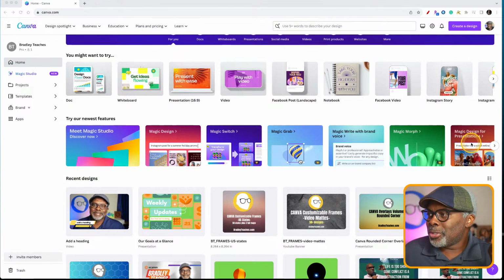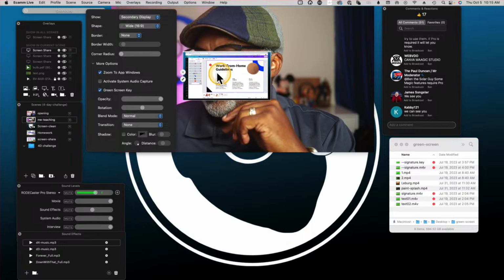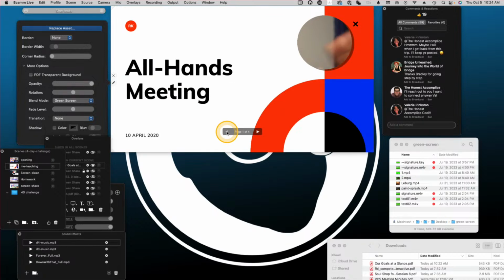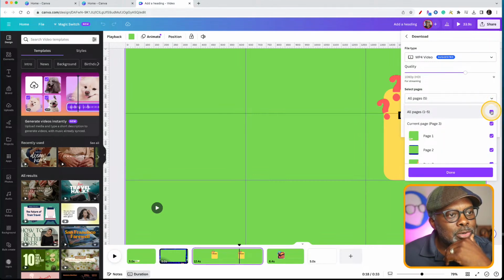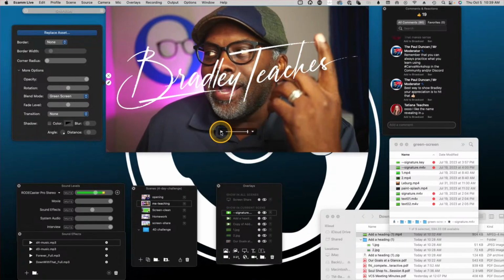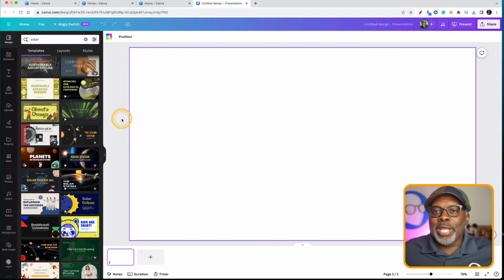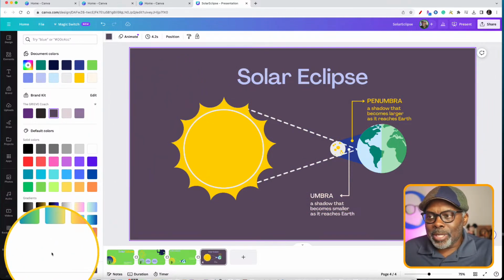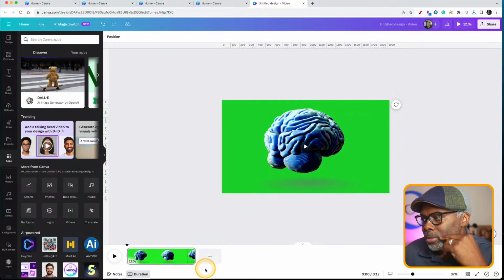The Dynamic Duo - Canva Workshop with Bradley Teaches Day 4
It's the LAST day of our Canva Workshop with Bradley Teaches and we're saving the best for last. Today, we'll be showing you how to take everything you've made in Canva and bring it into Ecamm.

We'll cover:

- Adding Graphics to Your Live Broadcast
- Combining Graphics with Built-in Animations
- The Power of Green Screen Overlays

Welcome to the Canva Workshop with Bradley Teaches. This FREE live workshop will teach you how to use Canva to create incredible video graphics, including lower thirds, overlays, backgrounds, buttons, and more. Learn why Canva is the perfect partner for Ecamm and how you can use the two apps together to become a live streaming and video professional like no other.

Chapters 📖
00:00 - Countdown
05:02 - Intro
15:08 - Punch out presentation
18:04 - Bringing into Ecamm as a screen overlay
27:16 - Bringing into Ecamm as a PDF
32:44 - Exporting options
36:05 - Export as video
43:32 - Text writing graphic
44:52 - Using gree as an eraser
46:31 - Q&A
51:51 - Creating a Prezi-style presentation
59:25 - Wrap-up

to get reminders & unlock bonus content

As always, you can practice what you learn in the Ecamm Community or Discord using

Bradley has been in the design world since the early nineties but, like many of us, found himself homebound in the middle of the pandemic... then one day, a simple question in the 'ecamm fam' community allowed him to combine his love for teaching with his design and multimedia production skills, and "Bradley Teaches" was born.

Affectionately known as the keynote master, he helps content creators move from 'playful' to 'professional' by showing them how to make and use graphics and animations to brand their videos using Canva, Apple Keynote, and other web-based software.